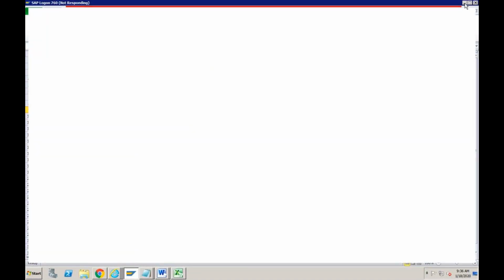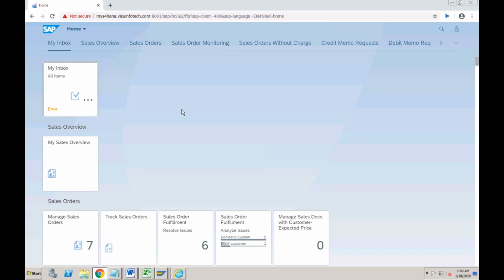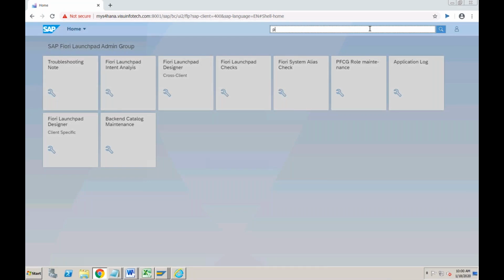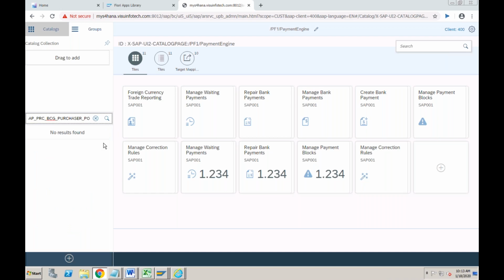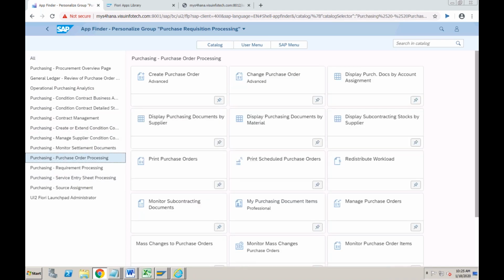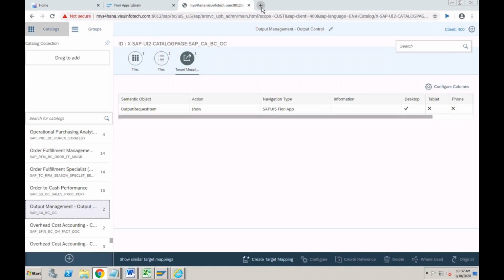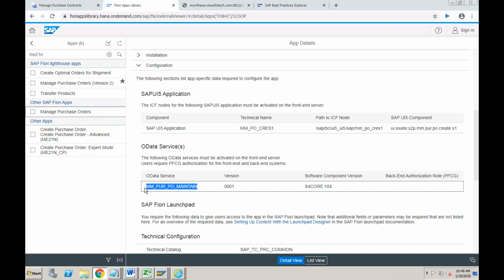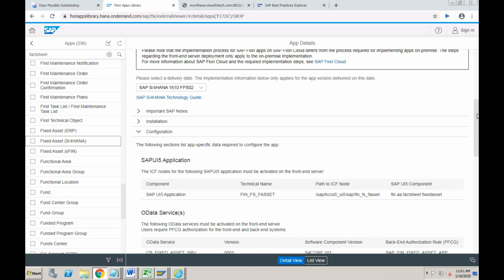3 SAP Fiori Overview